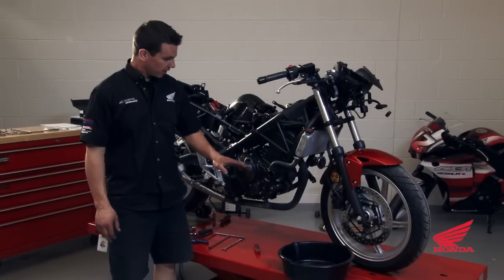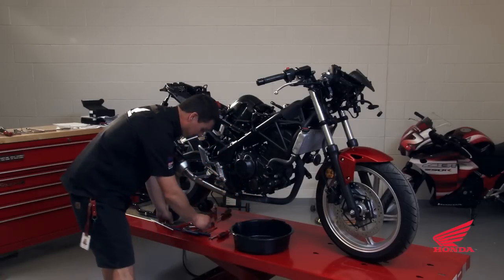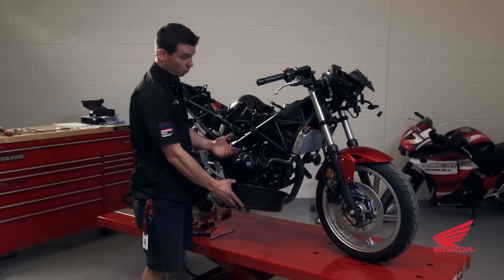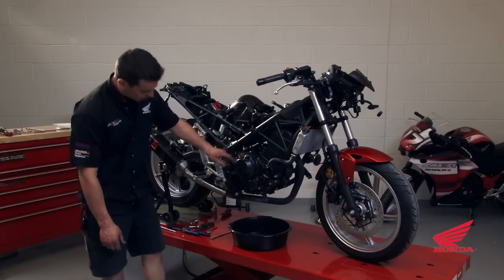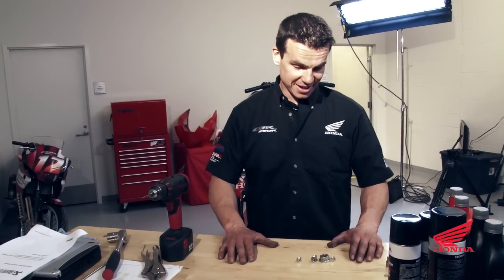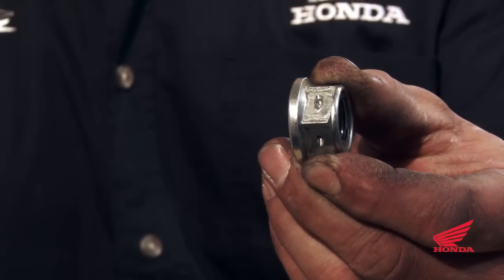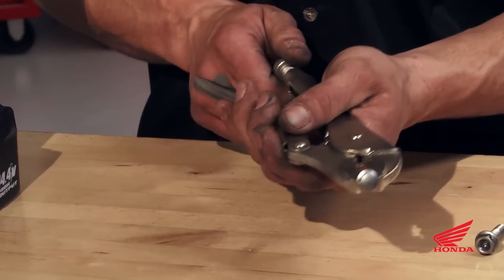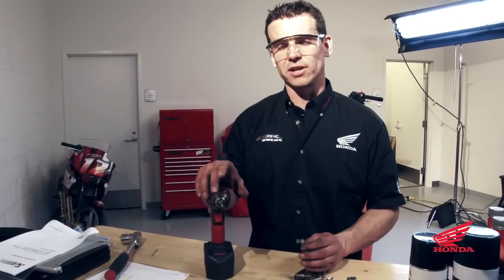CBR250R Race Kit Installation: Track Preparation